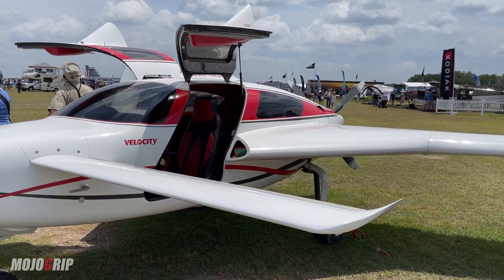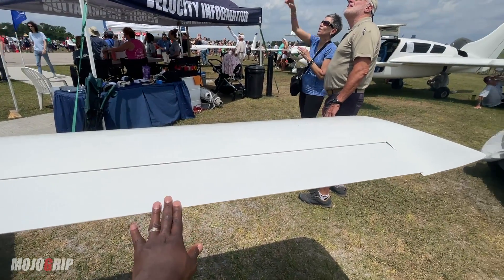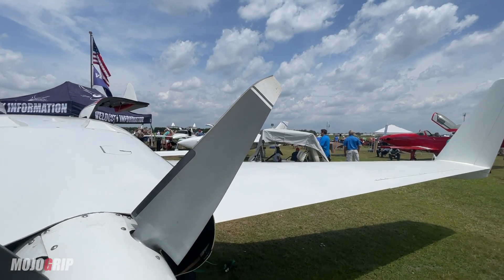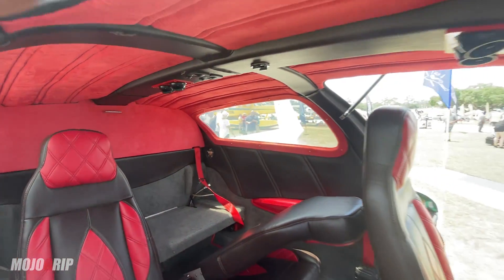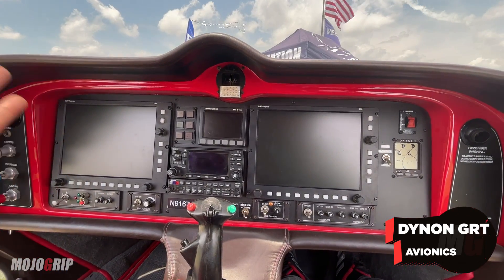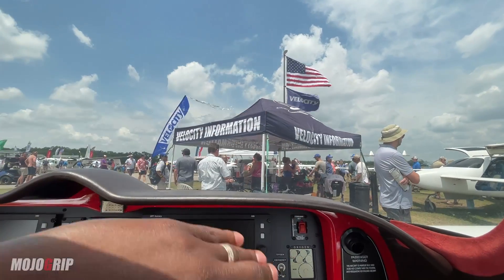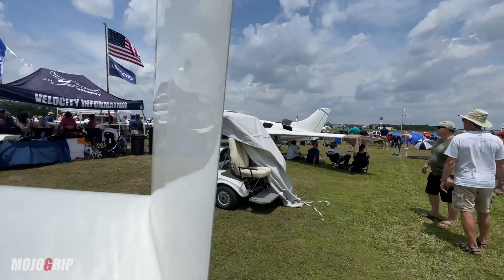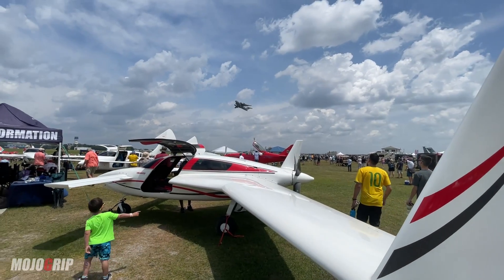Velocity XL RG Is A $400,000 Spaceship With Wings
The Velocity XL RG is one of the most unique single engine airplanes in the world. It is carnard design with a pusher motor in the back. The XL also boasts one of the largest cabin of all 4 seat kit aircraft. With 47.5" shoulder to shoulder. Velocity XL comes with several engine options from 260 to 310 Horse Power. You can expect cruise speeds in this aircraft at 200 knots (230 mph).

A fully loaded Velocity XL will cost $300,000 if you build yourself and about $400,000 if you build at a facility.
Here are some of the specs of the Velocity XL RG

Capacity: 4 people
Engine: Lycoming or Continental 260 hp - 310 hp
Range: 1,380 miles
Speed: 230 mph